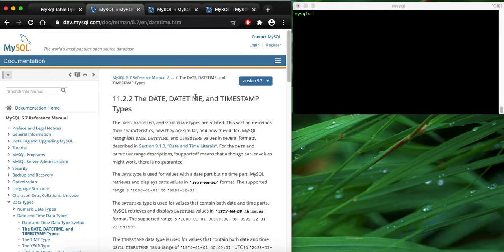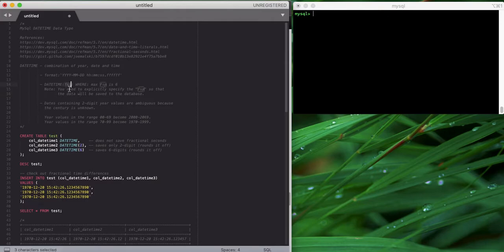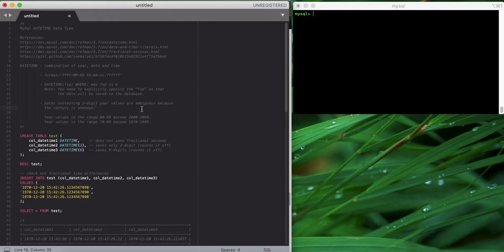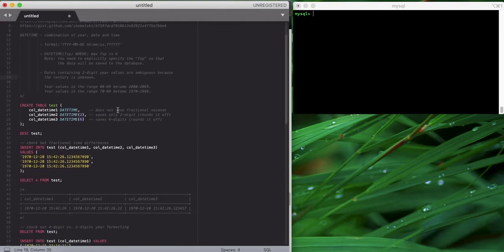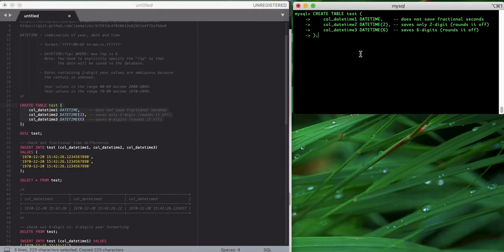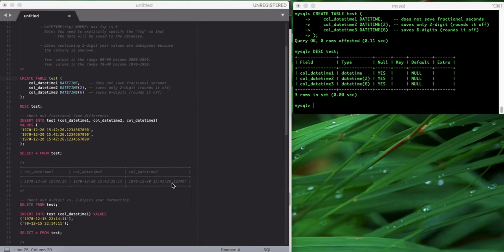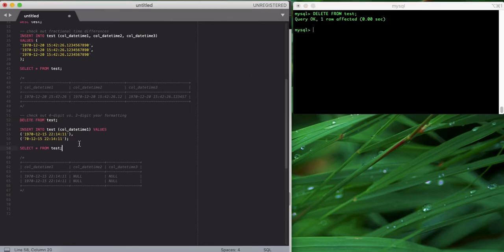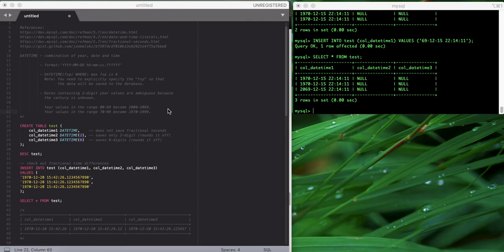MySql DATETIME Data Type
DATETIME - combination of year, date and time

         - format:'YYYY-MM-DD hh:mm:ss.ffffff'

         - DATETIME(fsp) WHERE: max fsp is 6
           Note: You need to explicitly specify the "fsp" so that
                 the data will be saved to the database.

         - Dates containing 2-digit year values are ambiguous because
           the century is unknown.

           Year values in the range 00-69 become 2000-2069.
           Year values in the range 70-99 become 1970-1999.

CREATE TABLE test (
    col_datetime1 DATETIME,    -- does not save fractional seconds
    col_datetime2 DATETIME(2), -- saves only 2-digit (rounds it off)
    col_datetime3 DATETIME(6)  -- saves 6-digits (rounds it off)

DESC test;

-- check out fractional time differences
INSERT INTO test (col_datetime1, col_datetime2, col_datetime3)
VALUES (
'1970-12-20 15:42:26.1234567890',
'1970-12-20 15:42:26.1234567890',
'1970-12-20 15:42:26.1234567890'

-- check out 4-digit vs. 2-digit year formatting
DELETE FROM test;

INSERT INTO test (col_datetime1) VALUES
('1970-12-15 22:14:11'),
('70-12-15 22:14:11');